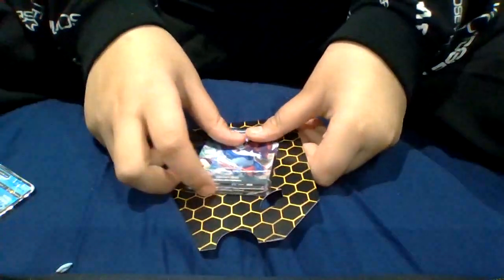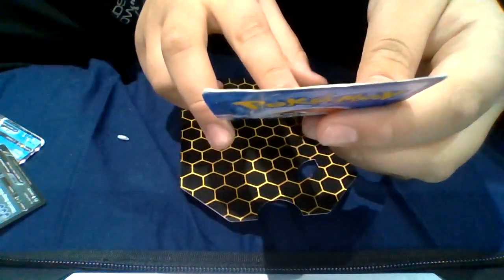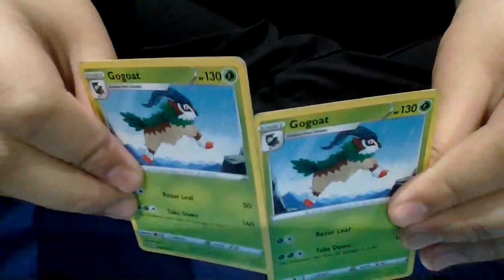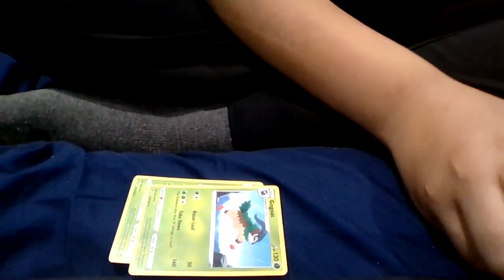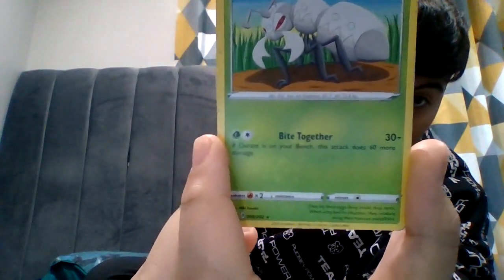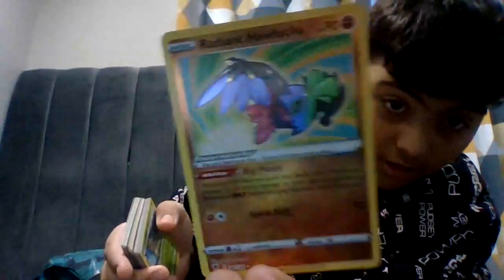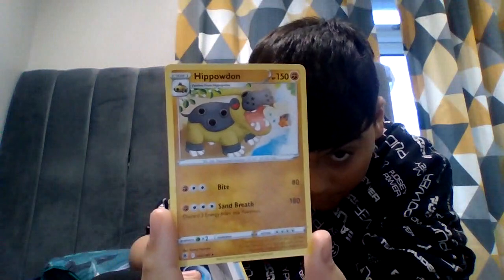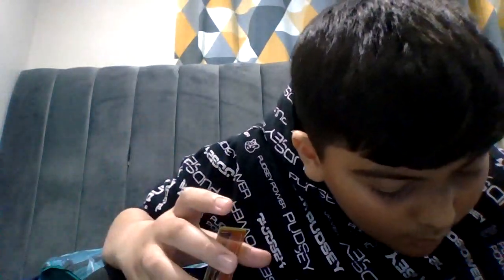Reviewing Samurott V tin set!!!!